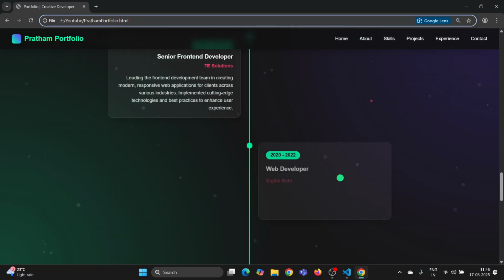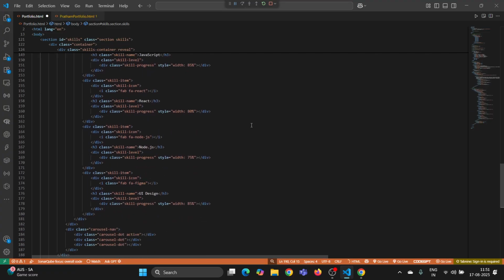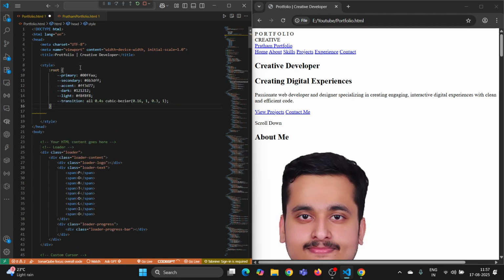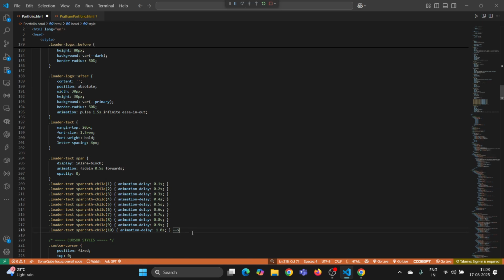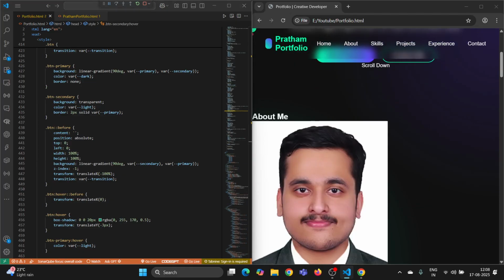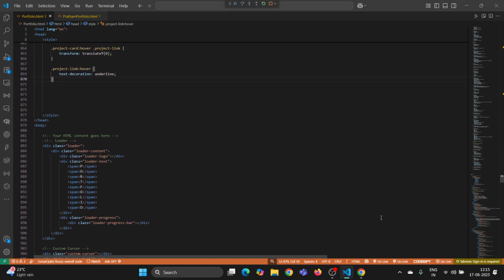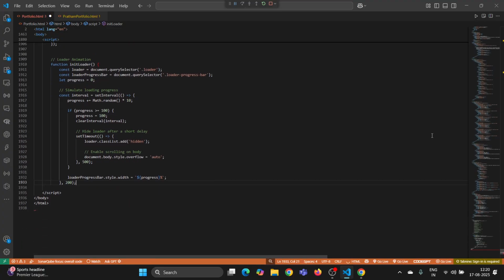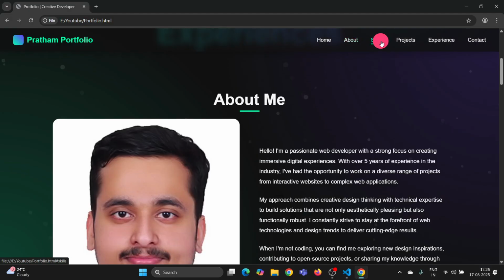Personal Portfolio Website | Modern Web Developer Portfolio Showcase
Welcome to my Personal Portfolio Website!
In this video, I’ll showcase my modern, professional, and creative web developer portfolio. From interactive digital experiences to featured projects and professional work experience, you’ll see how I design and develop engaging websites using clean and efficient code.

 What’s inside:

Hero Section: Creating Digital Experiences

Featured Projects with live UI mockups

Work Experience Timeline

My skills & journey as a web developer

Perfect inspiration if you’re building your own developer portfolio or want to explore modern web design trends.